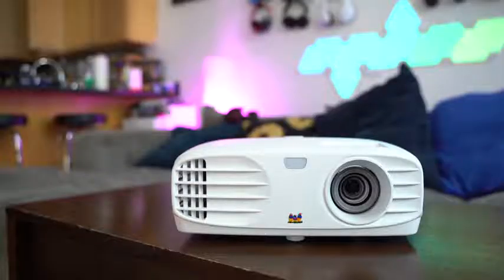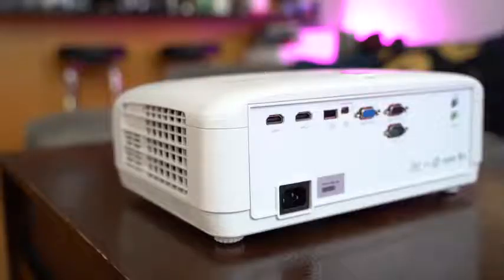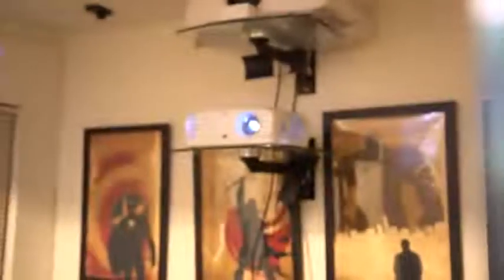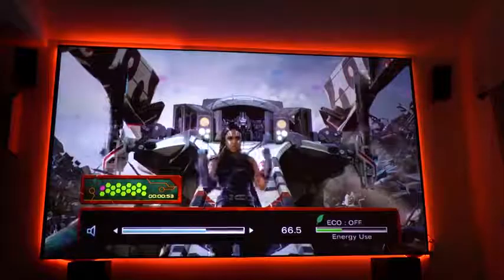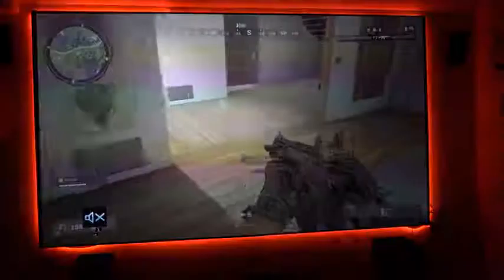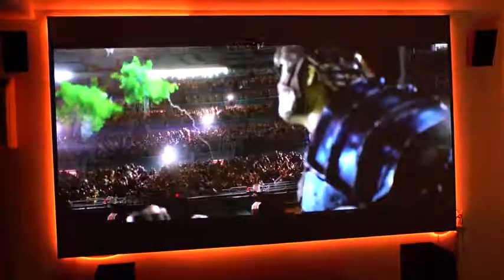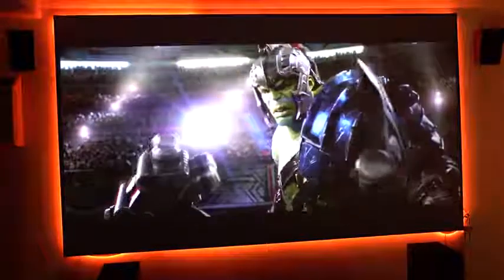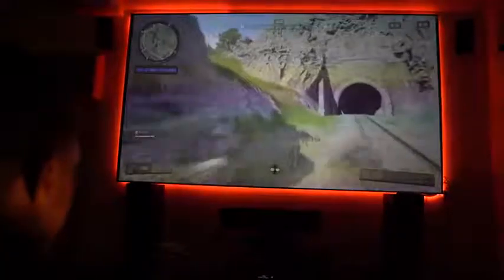The Ultimate Budget Home Entertainment Projector !!!